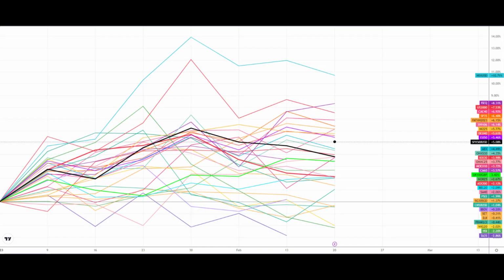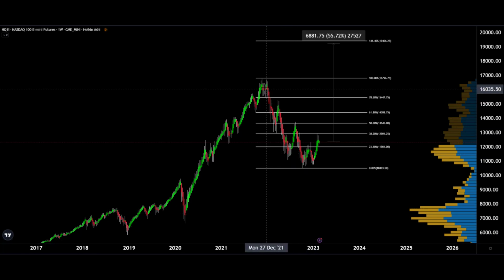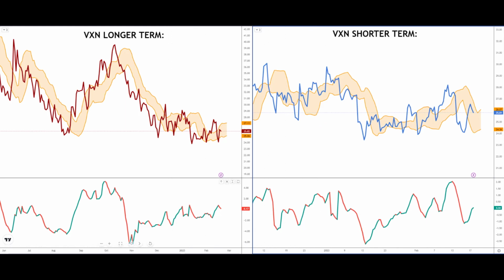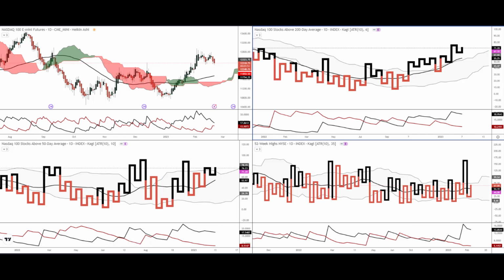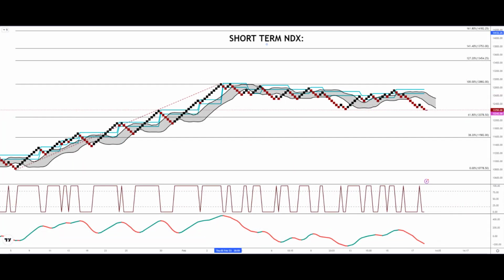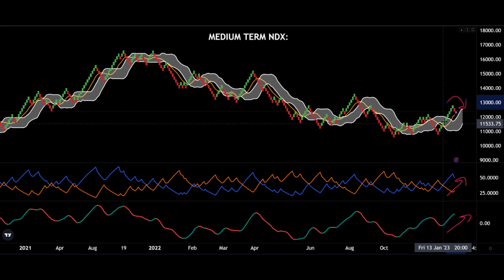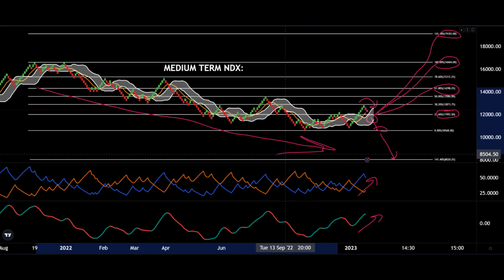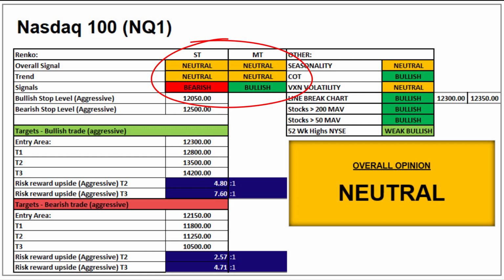NASDAQ 100 the Tech Stock Market Index: 50%+ Gains To Be Had In 2023?! [Price Analysis & Forecast]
The NASDAQ 100 is the best performing index so far of 2023 - is there more to come? Possible 50% upsides to be had? The Nasdaq 100 is a great barometer for the tech sector - could we see tech stocks flying high once again?! The clues could be in the charts. So is it now a good time to get back into the tech stock sector by trading the NASDAQ 100 (NQ, MNQ, NDX, QQQ)? I take a look at the technical analysis, sentiment to see where the Nasdaq 100 stock market index may be heading next.

Stephen